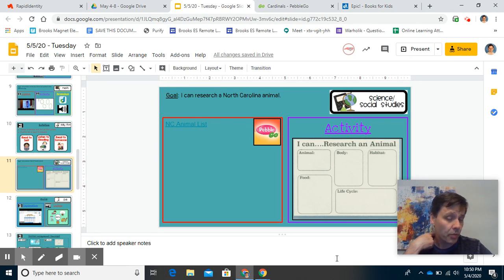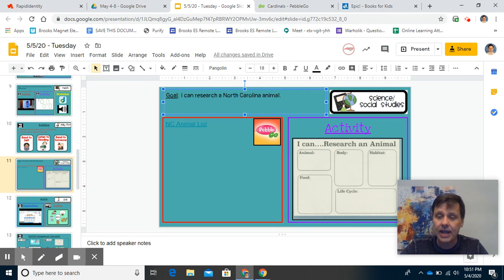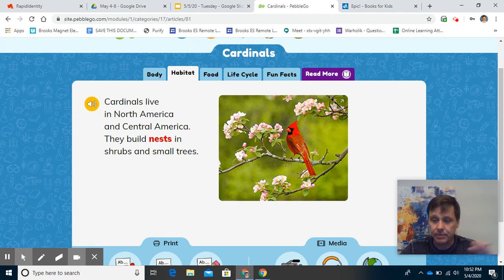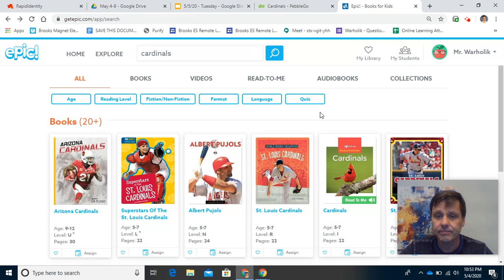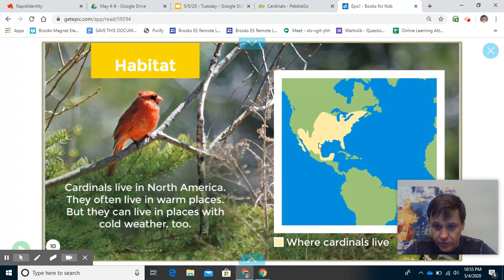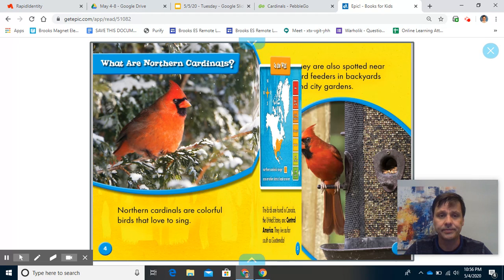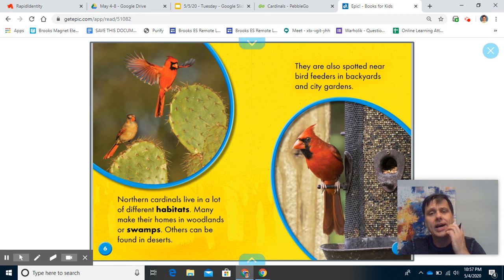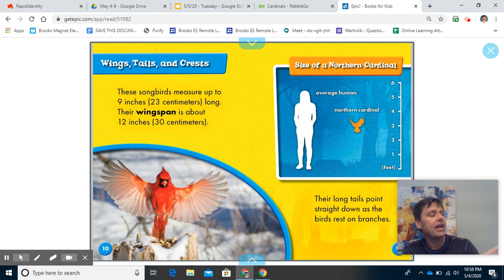Untitled: May 4, 2020 10:59 PM